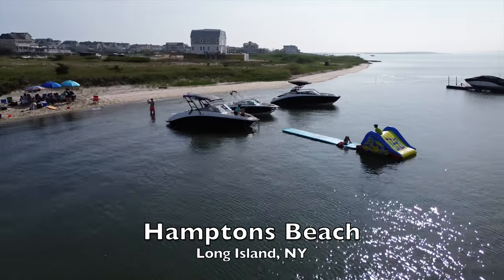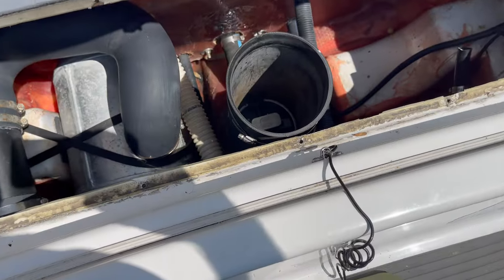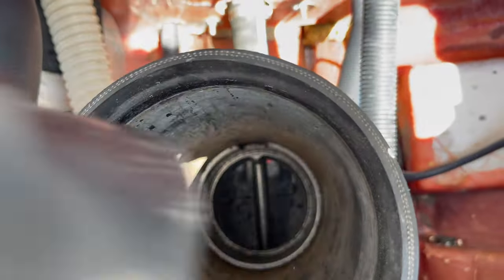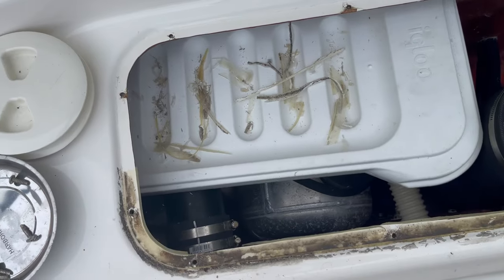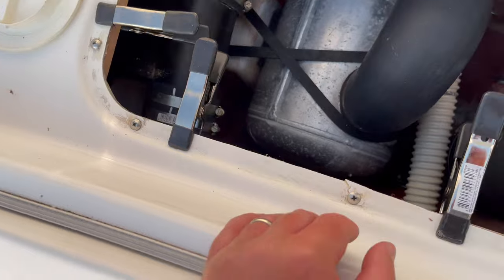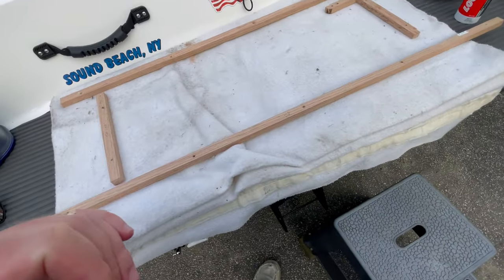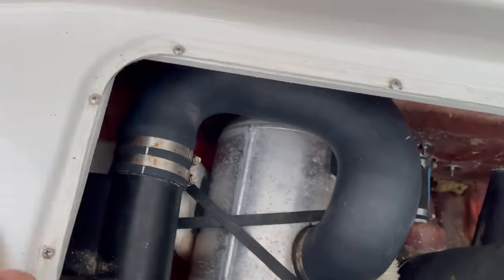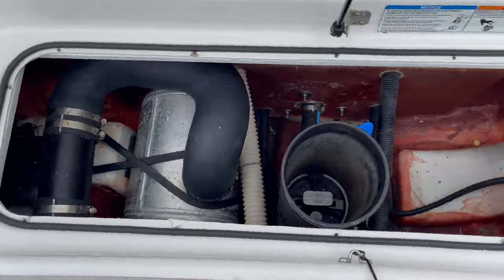Yamaha Boat Bilge Breakdown!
This is a must see for any Yamaha Boat owner. Trouble lurks below..
Inspect your bilge! This video will show you how and provide some great tips.